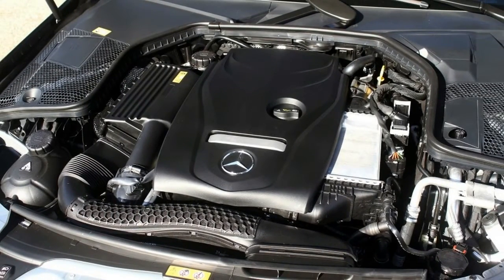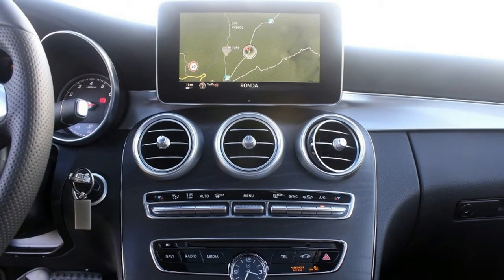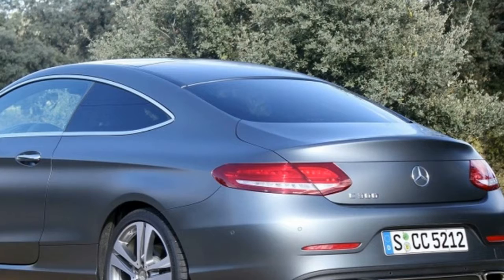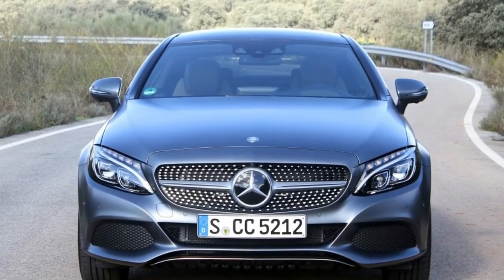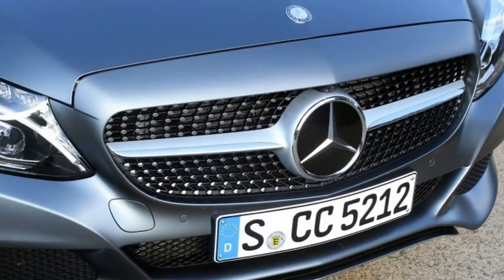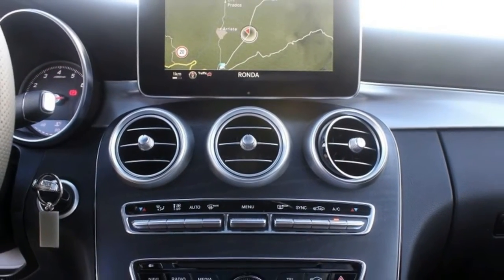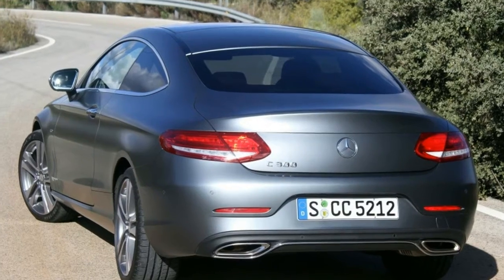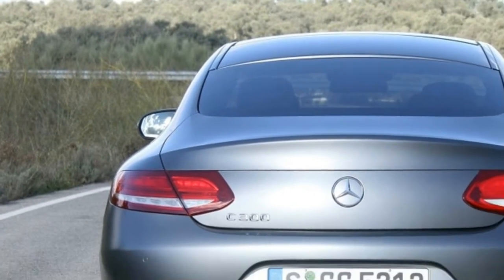Wow, 2017 Mercedes Benz C300 Coupe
Now that Mercedes has completed its rollout of four-door C-Class variants, it's time to subtract two doors and get down to the business of sport. The sedan smashed the entry-level luxury paradigm by being good enough to (maybe) keep you from aspiring to an S-Class. The C Coupe, on the other hand, wants to keep you from looking sideways, to certain BMW and Audi competitors.